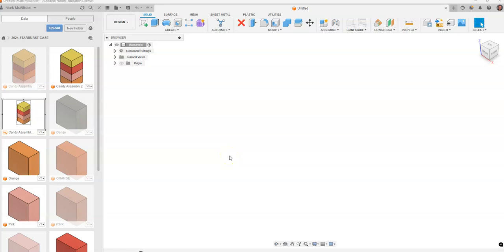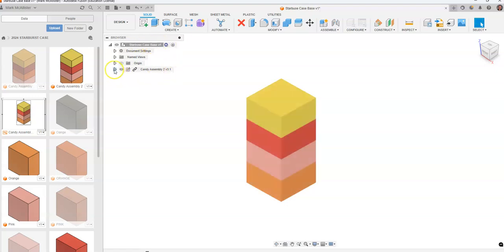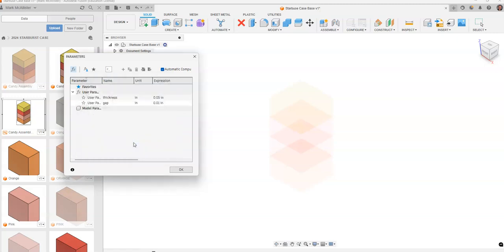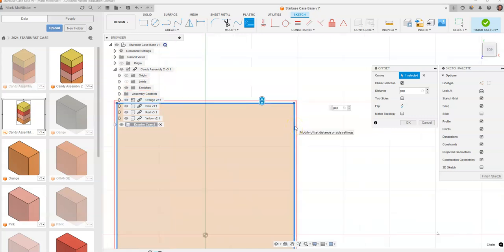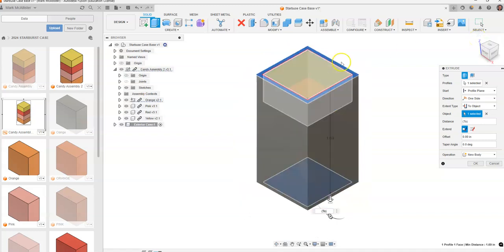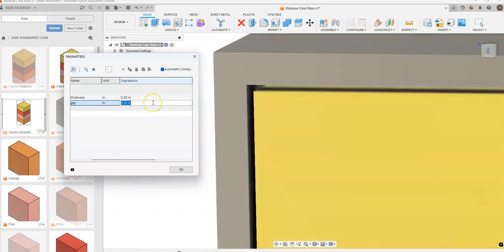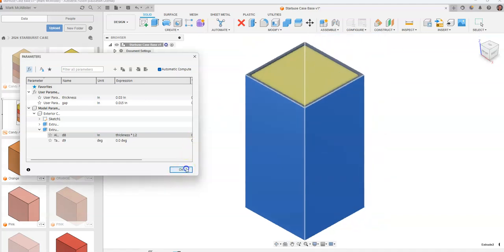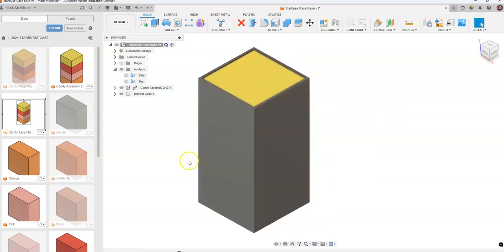PLTW IED - Problem 1.4.1 - Sweet Improvement - Top Down Component Creation Of The Exterior Base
How to create a component via the top down method of your Starburst exterior case for the sweet improvement project